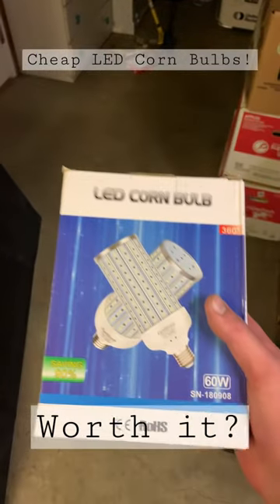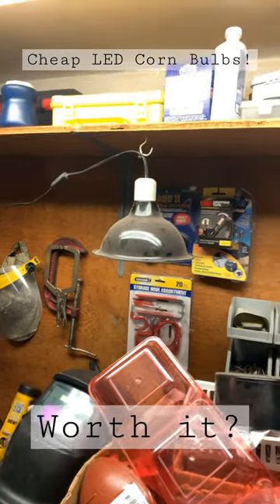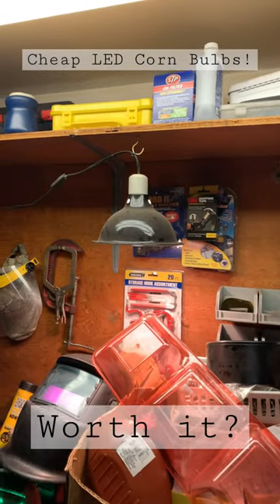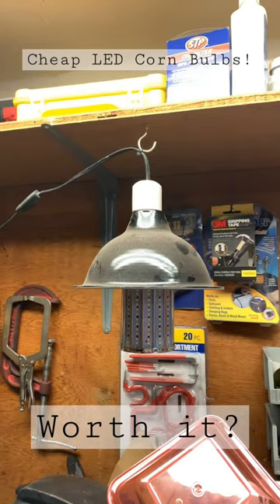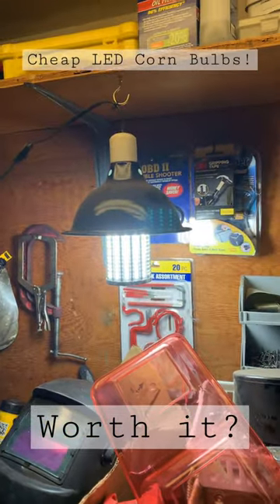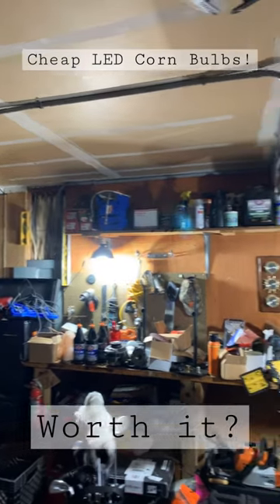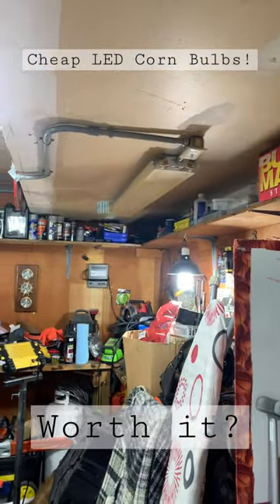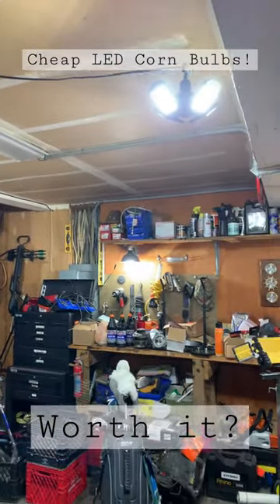Are Cheap Amazon LED Corn Bulbs Worth It?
Well? Are they worth it? I’d say yes so far! These LED corn lights are fantastic for a compact space like the workbench in my garage. Once they’re connected to my Govee system of smart outlets, all the lights in my garage can be turned on from the press of a button!